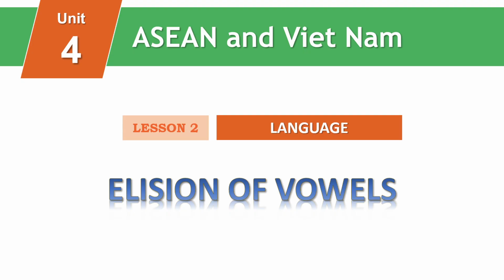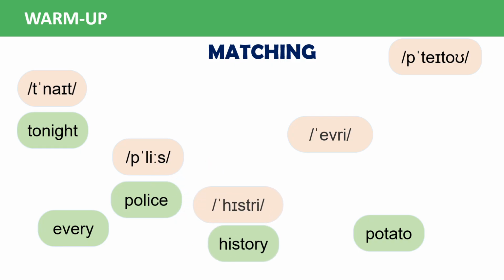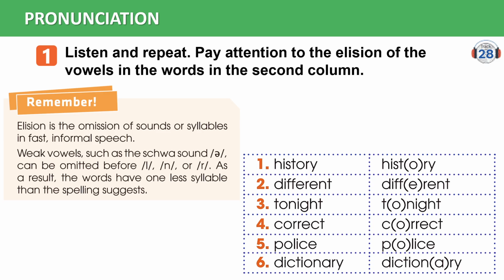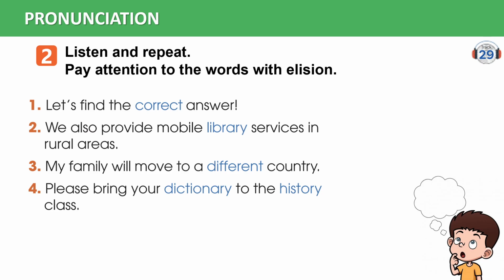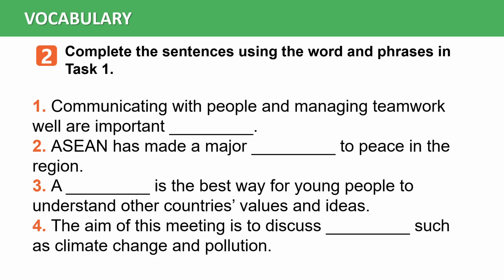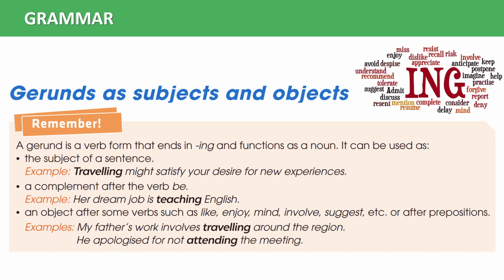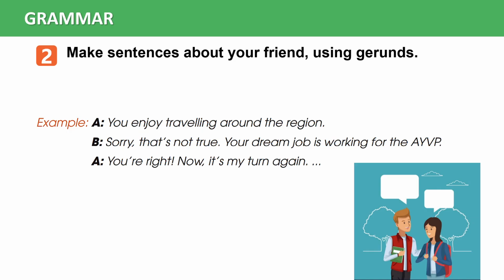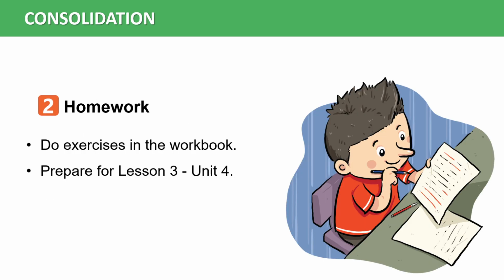Lesson 2 Unit 4 English 11 language